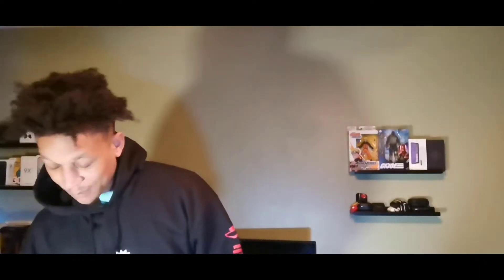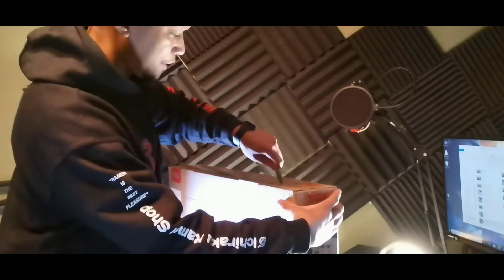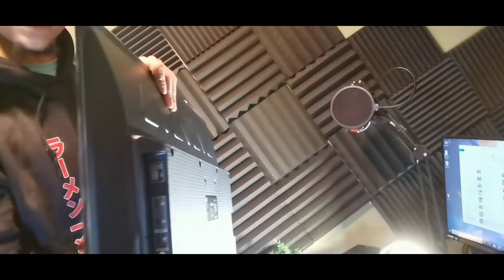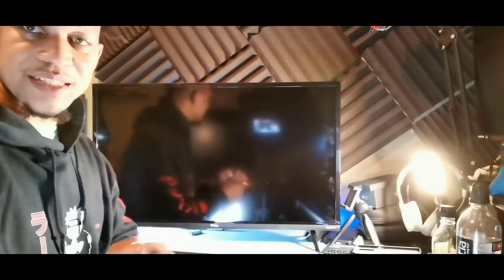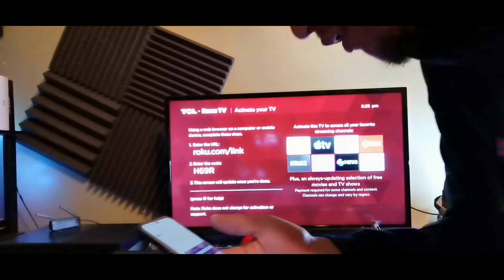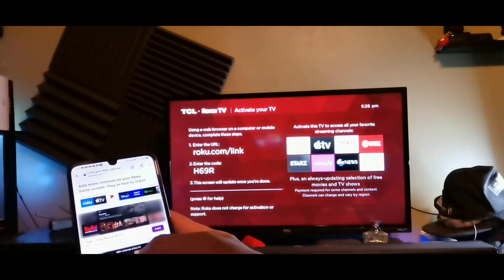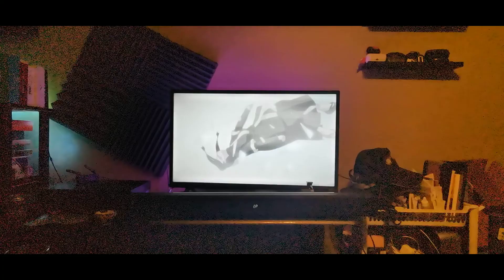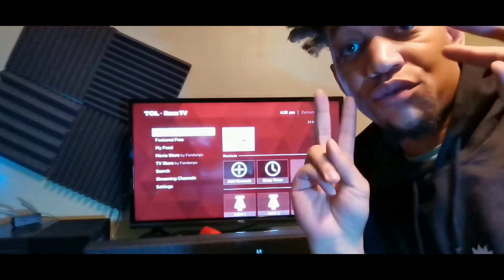TCL 32-Inch ROKU Smart LED TV | Best Budget Smart Tv 2020!?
TCL 32S327 32-Inch 1080p ROKU Smart LED TV (2018 Model)

Size:32 Inch 1080p
A full high definition display paired with an advanced refresh rate, and dual-band Wi-Fi allows you to capture every moment. With a sleek, modern design it looks great whether it is off or on. No more flipping through inputs or wading through complicated menus. Like apps on a smartphone, all your favorites are at your fingertips from the instant you turn it on. Choose from thousands of streaming channels that feature over 500,000 movie and TV episodes plus live sports, news, music, kids and family, food, science and tech, fitness, foreign language, and so much more.

Easy Voice Control: Works with Amazon Alexa or Google Assistant to help you find movie titles, launch or change channels, even switch inputs, using just your voice. Also available through the Roku mobile app

Smart Functionality offers access to over 5,000 streaming channels featuring more than 500,000  movies and TV episodes via Roku TV
1080p Full HD Resolution excellent detail, color, and contrast.Wireless Connection:802.11 2x2 Dual Band
Direct-lit LED produces great picture quality with 60Hz refresh Rate for fast moving action scenes with virtually no Motion blur
Inputs: 3 HDMI, 1 USB, RF, Composite, Headphone Jack, Optical audio Out